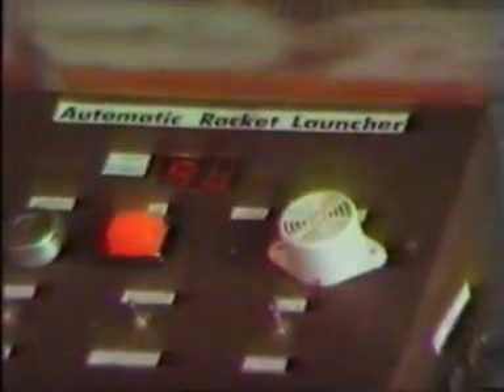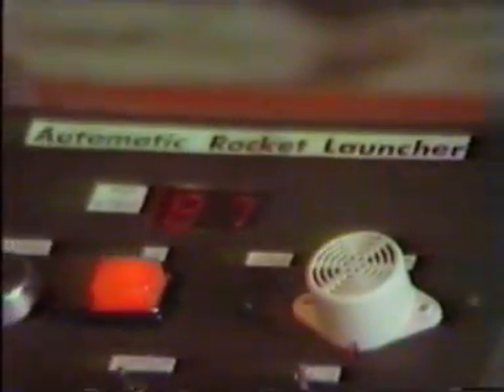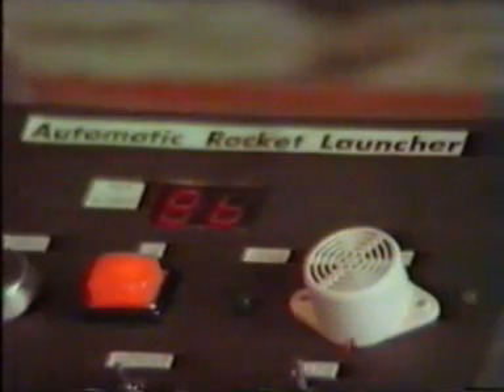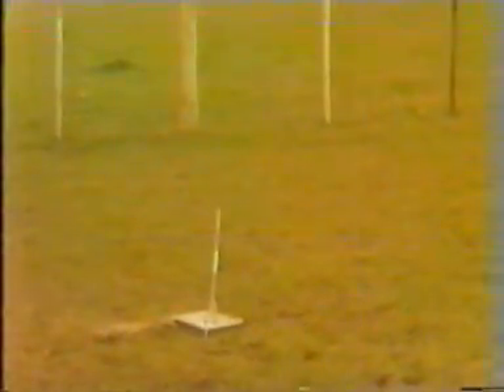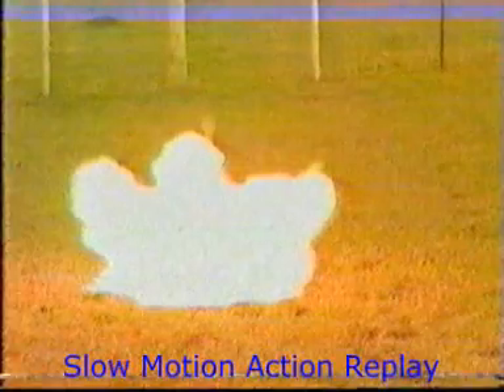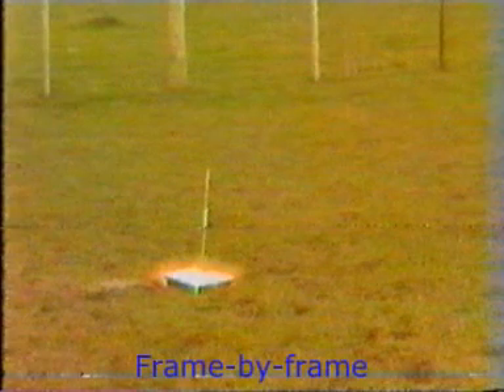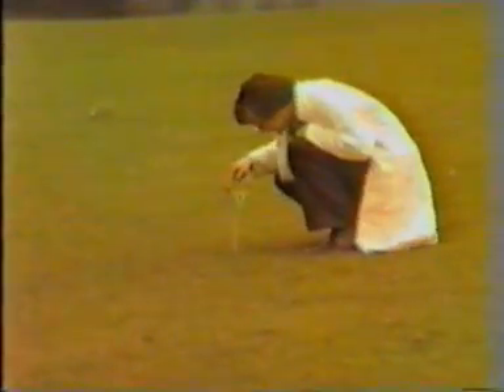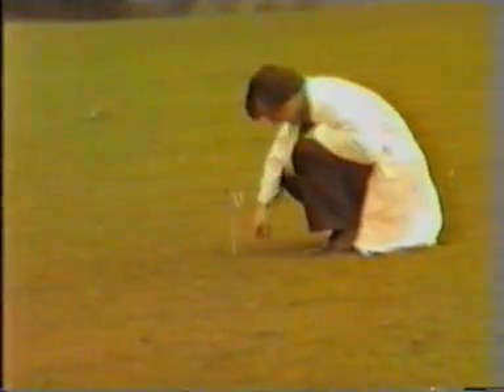Model Rocket Launch : "Hitech Two" (1983)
"Hitech Two" is the second of two rockets. This one flew successfully. Designed, built and launched by two 5th-form students from Wanganui High School in New Zealand. This was for a science fair project, back in 1983!
The rocket body was Aluminium (which is now illegal) with a wooden nose cone.
The vid is a bit primitive - it was early days for amateur video tech back then. The camera was a separate component from the video recorder! It was all analogue of course, and big VHS tapes!
Do they still have science fairs in Wanganui?